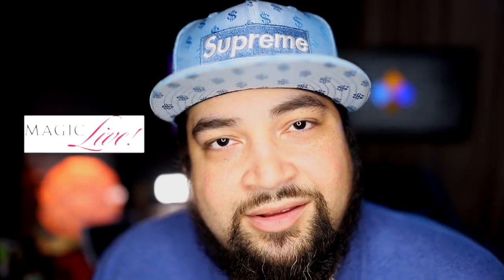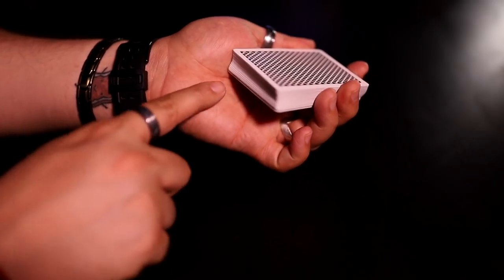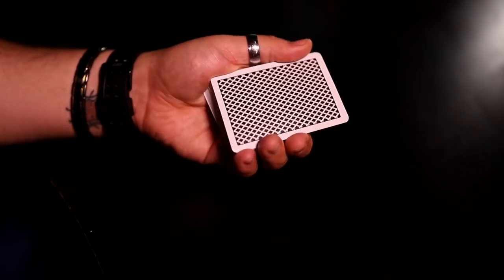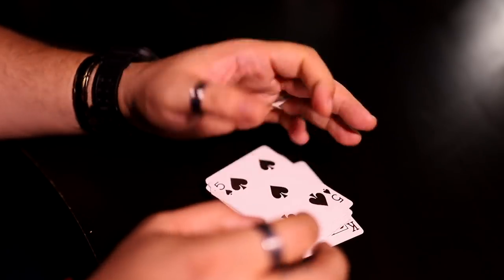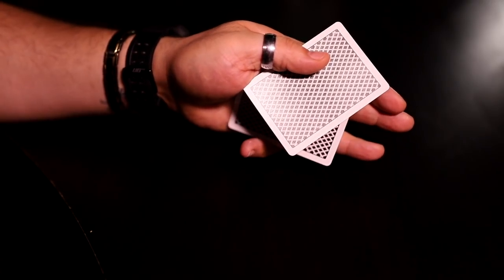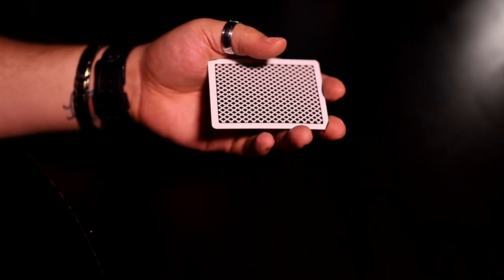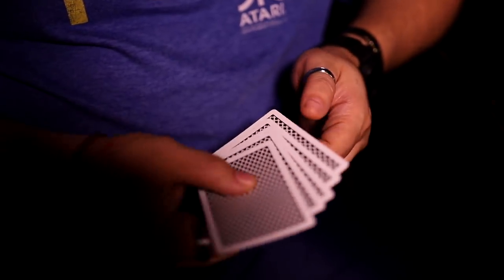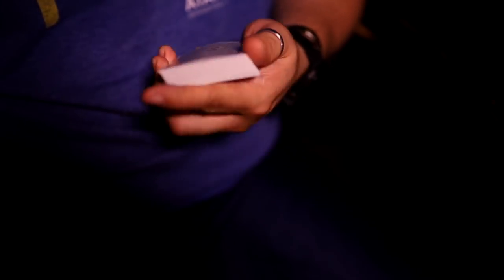One Handed Bottom Palm Tutorial (Hard)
Trying to get to 100k here's where I'm at:
64% . 64.4K/100K

Amazon wishlist:

3.206K Views - Feb 3, 2024

Stuff from me:
Xavior's Rise:

Want to know what I use and what I like?

A little tutorial on a move that I think more people should use. The Bottom Palm. Specifically the one handed bottom palm. A weapon that can destroy if used correctly.